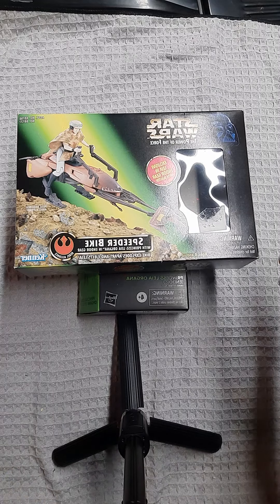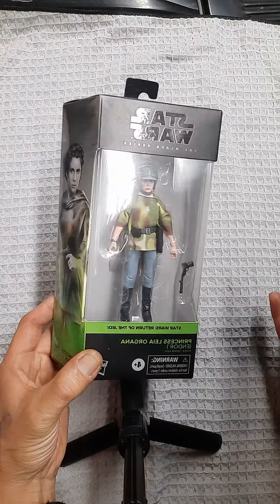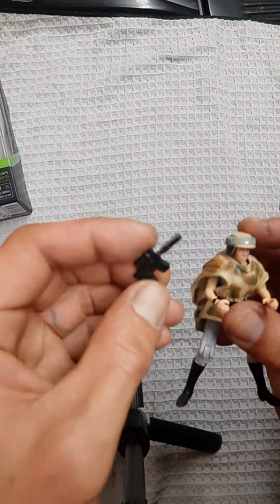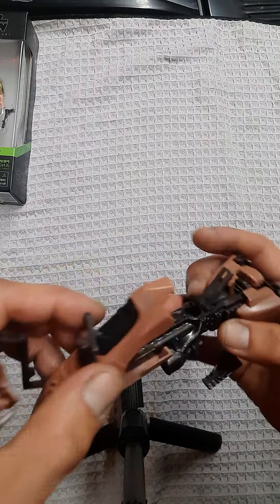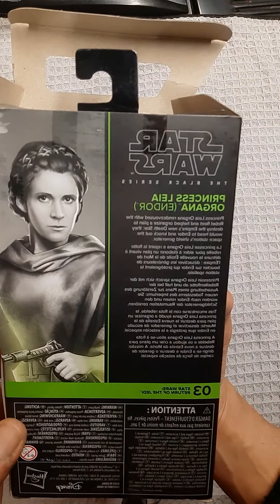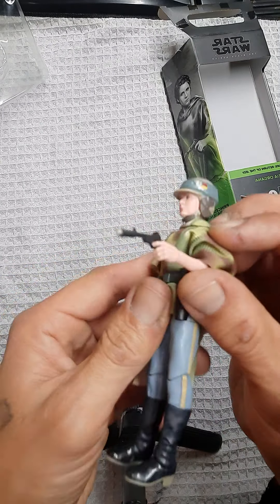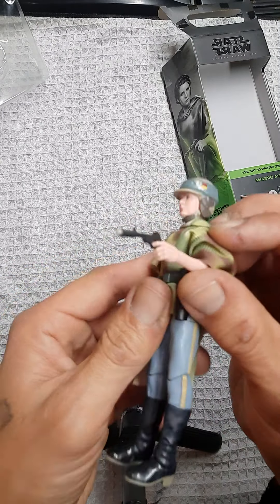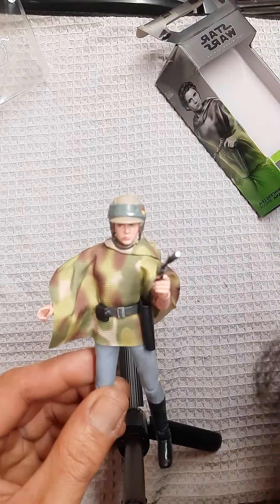Episode 8: Princess Leia & speeder bike